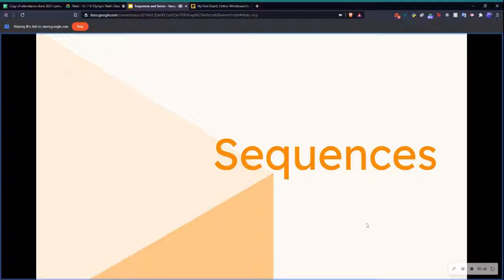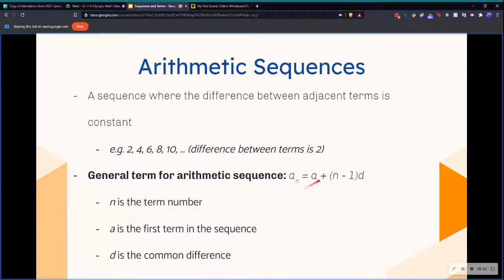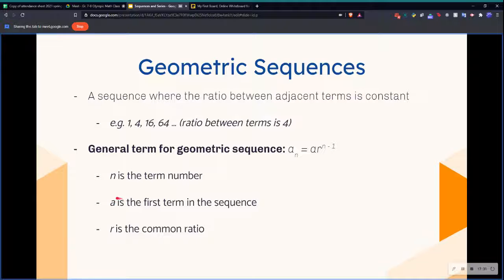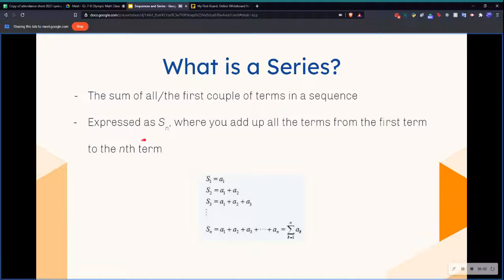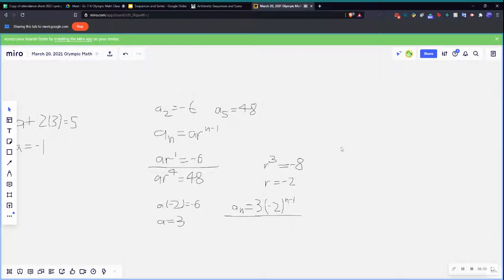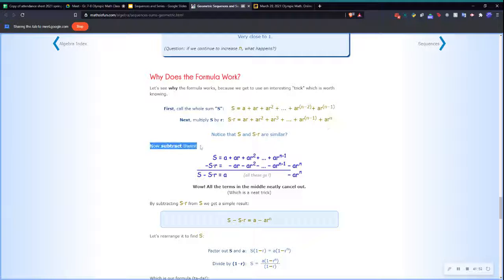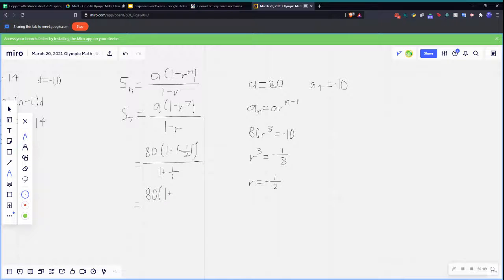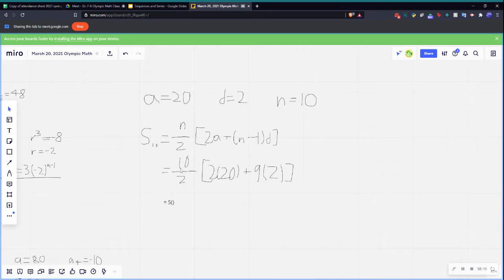March 20 Olympic Math - Sequences and Series